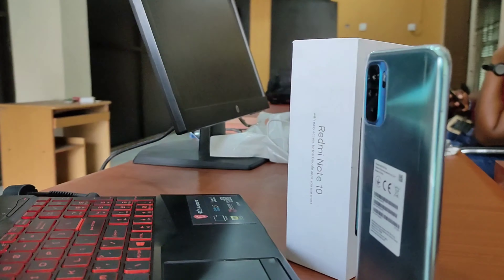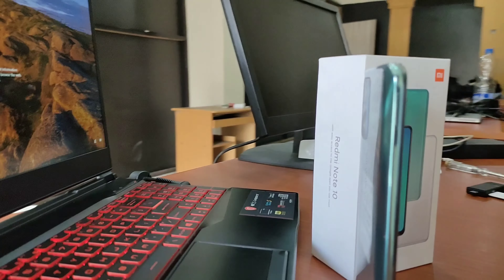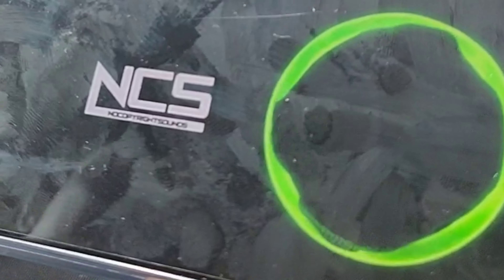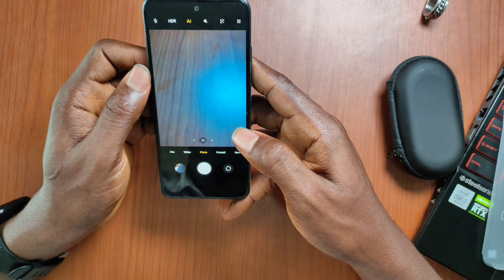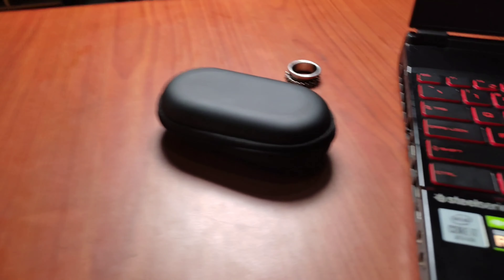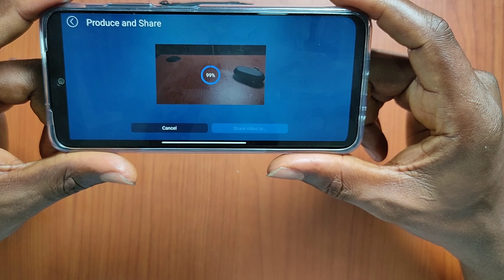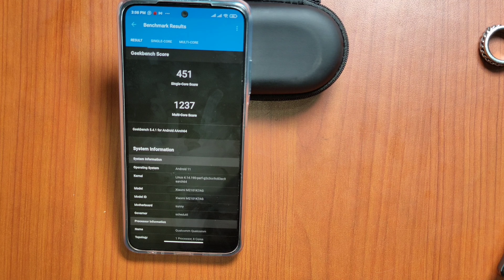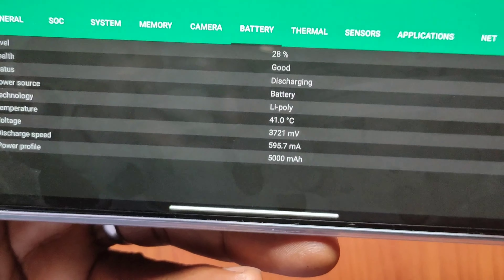Redmi Note 10 Unboxing And Full Review - Things That Nobody Told You Yet!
Redmi Note 10 Unboxing And Full Review - Things That Nobody Told You Yet! Is Another interesting unboxing and  full review that brings deep insight into the Xiaomi's Budget Redmi Note series.
The Redmi Note 10 series is the first among the Redmi Note series to spot an AMOLED screen and the quality of the screen is awesome.
This video is a must watch if you intend buying this phone or currently using it as we showed it power in rendering heavy tasks.
There is also PubG game play test towards the end, my final thoughts at the end can help viewers make up their minds about purchasing this phone or not and lots more.
For the Blind Camera Test - All the Picture on the left are from GCam 8.1 by BSG

TIME STAMP
00:00 - 00:34  Introduction
00:35 - 01:35  What's in the Box
01:36 - 02:07  Design and Build Quality
02:08 - 03:29  User Experience and General Performance
03:30 - 04:20  Stereo Speakers and Audio Test
04:21 - 04:54  Battery Life
04:55 - 07:09  Camera Performance, Blind test and 4K Video Recording
07:10 - 08:47  4K Video Editing and Rendering Vs SD730G
08:48 - 09:40  Benchmark Tests
09:41 - 11:46  PubG Game play test on Smooth + Ultra high Graphics setting
11:47 -  12:49 My Final Thoughts

Tik-Tok: @smartdepotng